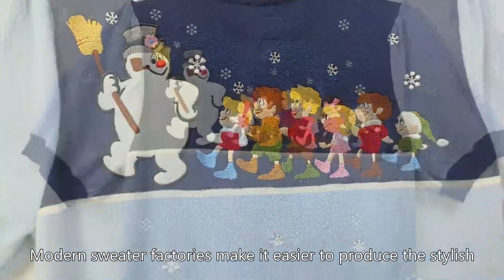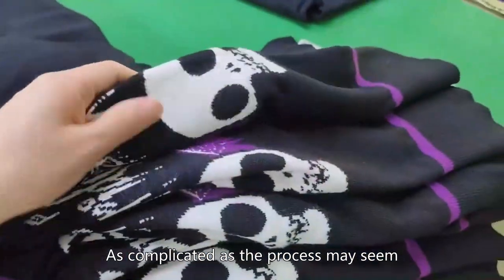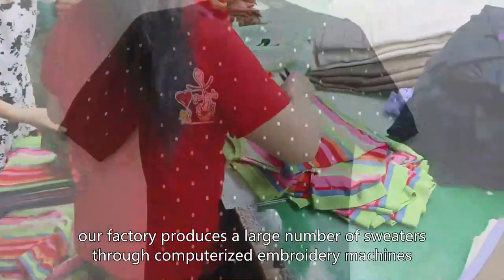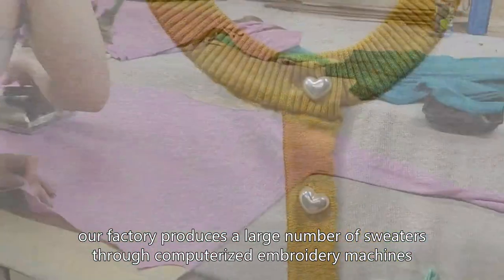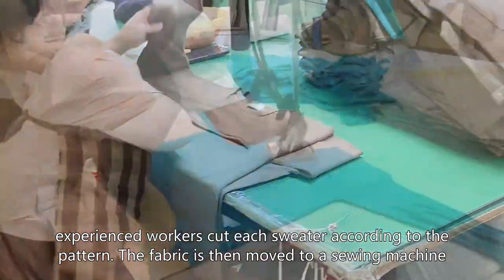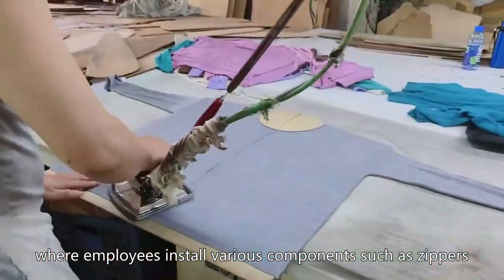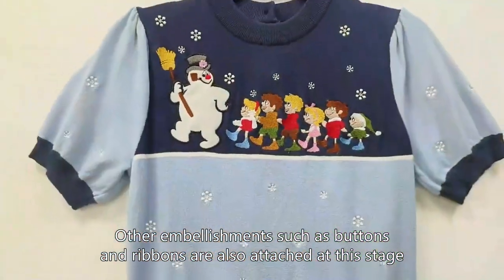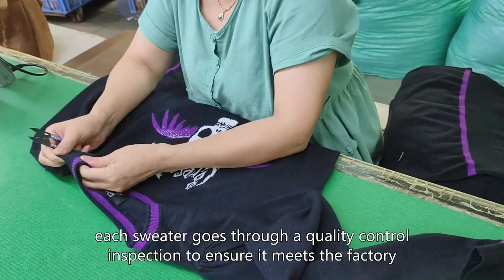cardigan embroidery,embroidery logo jumper,custom embroidered cardigans Sellers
cashmere cardigan slim fit womens,mens custom embroidered cardigans Sellersfit sweter,2023 custom embroidery logo jumperoem & odm men mohair sweater fuzzy,custom warm sweater coat,women tops and jumper,sweaters button up for women,woollen lower,haligan 30 inch,cropped graphic sweater,crocheted women garment,spring sensations cardigan,pullover bag, sweaters for men,knitting norwegian sweaters,how did sweaters get their name,crochet custom,luxury sweater designer for men,sweater  hoodies girls,sueter mujer con capucha,o cardinal syndic,pull streetwear personnalis,jumper sweater for women,fleece 8s,nederlandse trui,sleeveless sweater coat,knit using hands,womens rainbow striped mohair knitted cardigan long loose lazy style sweater buttonless coat,girls long christmas sweater,sueter a crochet para niño de 12 años,oh lala pullover,apparel stock,theory sweater size p,tight sweater dress,crochet knitwear,g star hoodies online,custom embroidery logo jumpercheap warm coat,pullover toddler bibs, sweaters
 cardigan,star wars christmas sweater,j sutters mill richmond ky,toddler sweaters organic,hooded mohair sweater,v sweater vest,top 5 sweater,pull nol homme quipe de france,kids boys knitted sweater,1/4 zip pullover mens sweater,half zip pullover sport,sueters personalizados,sweater vest custom printing, japanese,un ki sweater, custom men,red ladies jumper,plus tamao hombres es jersis,m & s male fleeces,kayblack sueter da lacoste,balenciaga sweater dress, sweaters custom cardigan embroidery logo,sweater  hoodies nike,pull cashemere,custom knit sweaters toddler girl,mans sleeveless jumpers,sweater jacket design for girl,bogazli kazak erkek,mohair cardigan women,o men cardigan sweater xl,fashion clothes women luxury brand,hoodie with t shirt,sweater romper baby girl,quarter zip pullover nike,custom knitted kidscardigan embroidery embroidery logo jumpersports sweater boys cardigan,sweater with own design,toddler girl sweater dress,cashmere knitted mens, sweater knitwear,kazak gmlek kadin,knitwear4kids,cardigan dress set,100% cotton sweater
jumper,o n dt kim,knitwear quarter zip women's,mens quilted casual custom embroidered cardigans Sellers long sleeve button pullover,masked sweaters,burberry cardigan,tapestry jumper,2 piece woman sweater,unlock all fleeces cult of the lamb,61 windermere way cardigan, sweater casual,jumper zone,knitted sweater with logo custom embroidery,r cardinal and sons,custom color rib knit bodycon,sweaters disney de hilo,hoodie with k on it,womens sexy square neck sweaters pullover tops,pullover man anti-schrumpfen,jumper xiake,suéter y locas,fall mens clothing tapestry hoodie sweater custom,ribbed top long sleeve,long sleeve tops outfits 2 pieces skirts sets,sueter tipo polo,zara oversized sweatshirt,dog jackets and sweaters,ladies xmas cardigans uk,childrens bottoming sweater with fungus edge,ladies vest with hoodie,mens casual sweater custom,hanukkah sweaters,floral printed sweater for women,custom work cardigan,men's sweater cardigan sweater,1/6 scale sweater,eagle jacquard sweater,